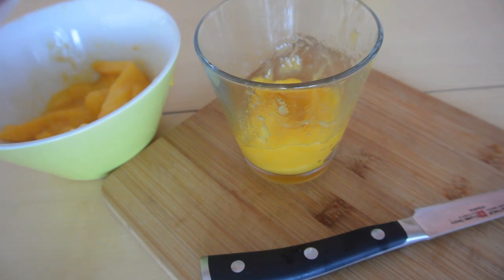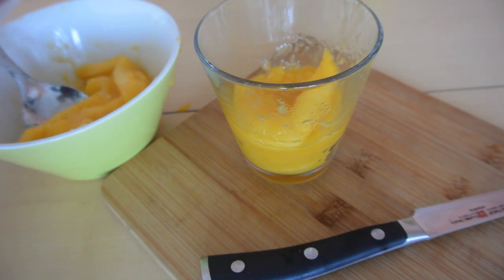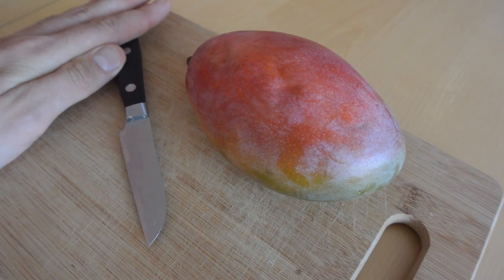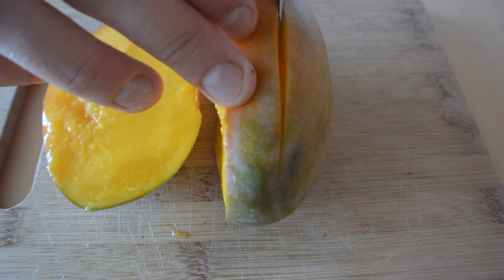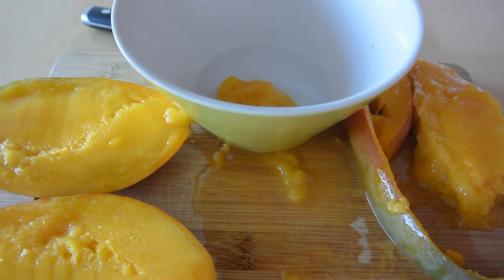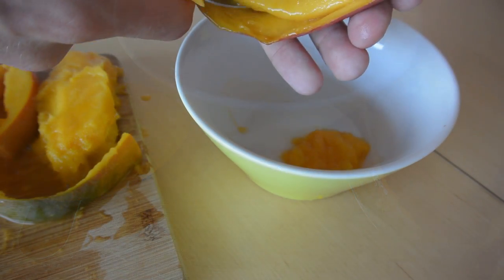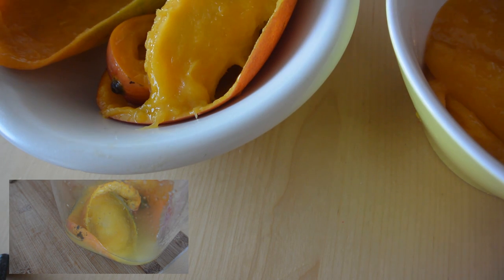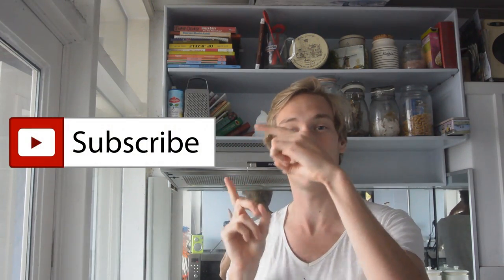How to cut a mango? Simple tutorial to slice a mango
In this video I will explain the viewer how to cut a mango. It's a short tutorial to slice a mango.